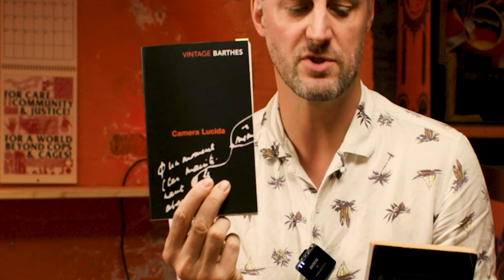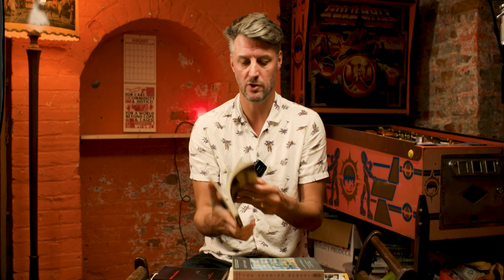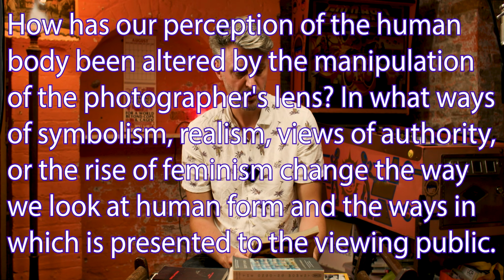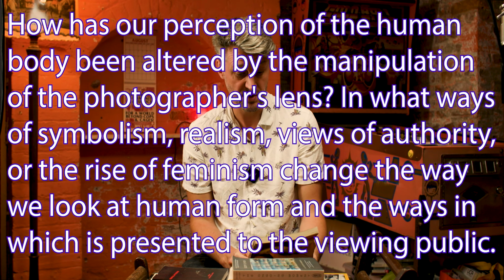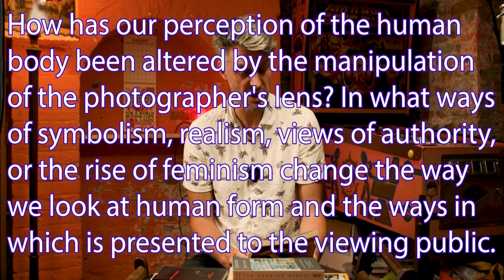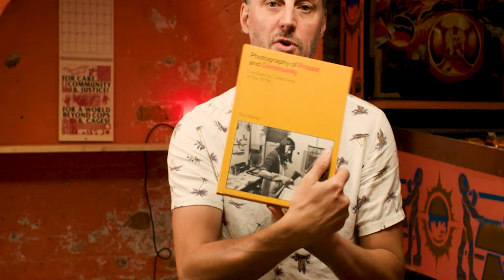The Photo Theory Nobody's Talking About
In todays video I get into 'What is Photo Theory?' as it seems that Youtube, with its millions of outstanding quality 'professional photo youtubers' haven't been able to work this one out!

WARNING
The contents of this video can mess you up... that's right. If you are a garden variety photographer, a photojournalist, a documentary photographer or a street photographer, who is blissfully skipping through everyday life with a camera. then the contents of these books might DESTROY your creative abilities. You've been warned. Other Professional Photo Youtubers are available. I am a hobbyist Youtuber and a professional photographer.

Become a CHANNEL MEMBER for exclusive videos and access, it's only £2.99 and well, its the cats pyjamas!

1-2-1 ONLINE TUTORIAL!!! with Ed from £50